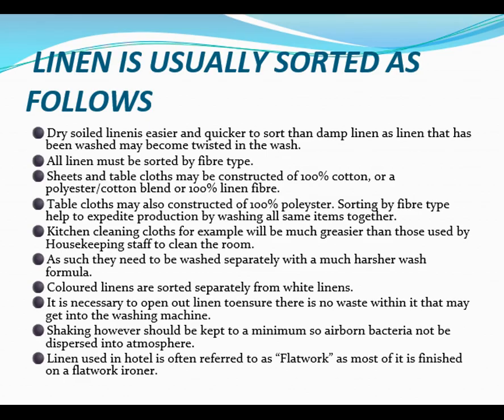Linen Flow Session 2 Sorting Linen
Sorting Linen in the laundry